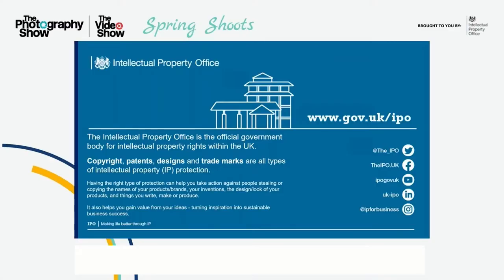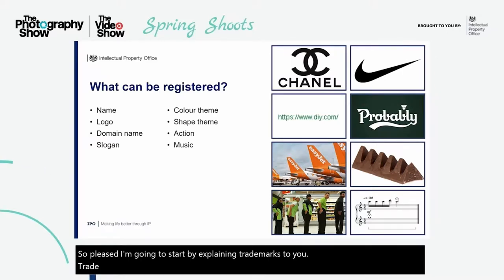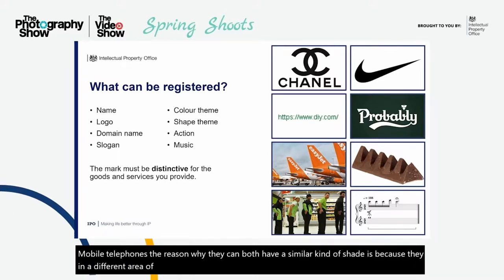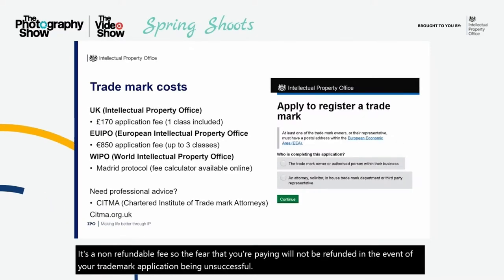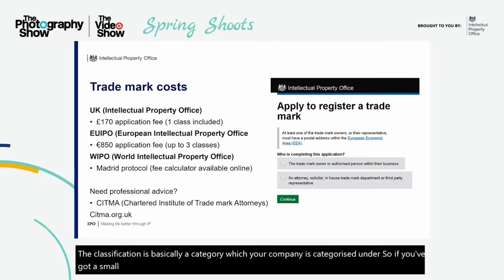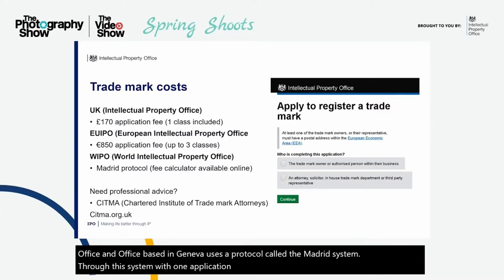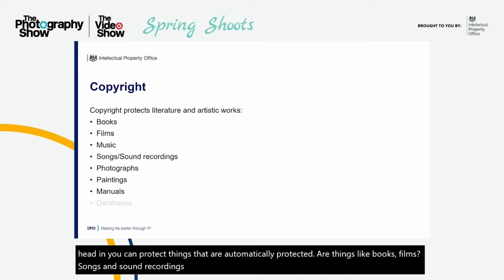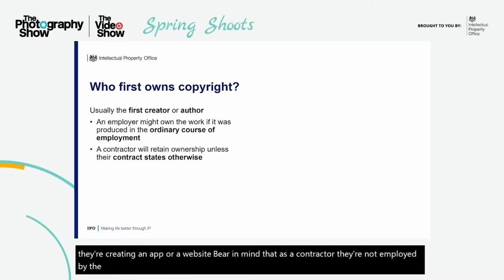How to protect your creative work with copyright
In this session, the Intellectual Property Office will take you through all the different types of intellectual property, looking closely at how copyright can be used to protect your creative work.